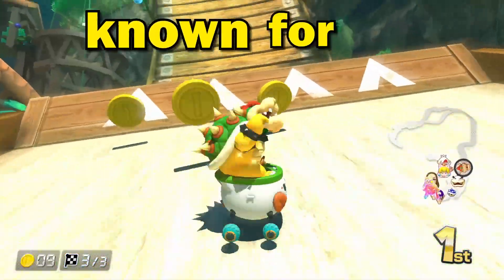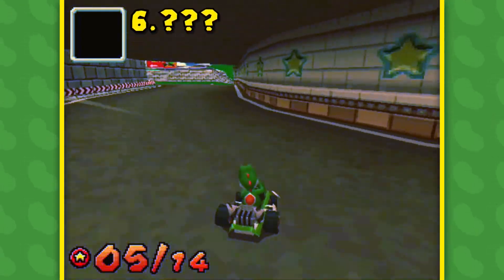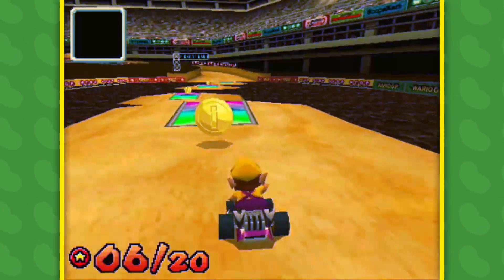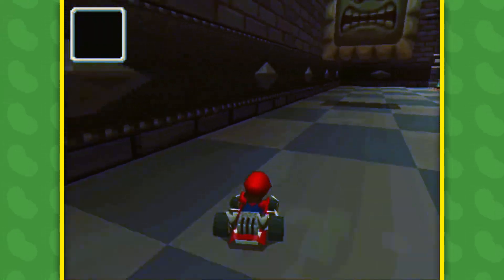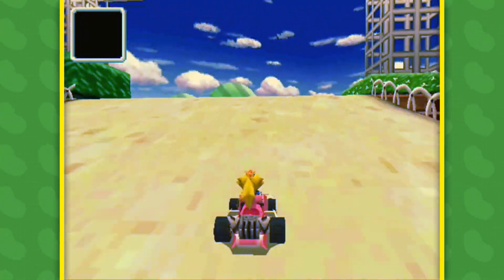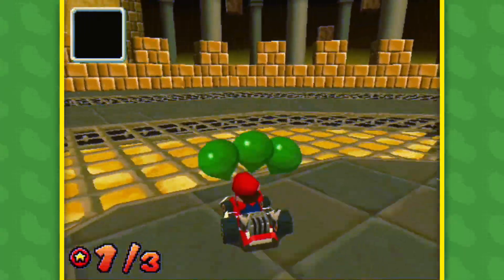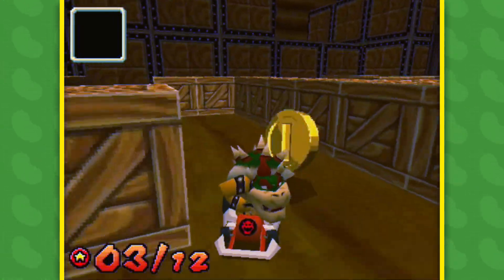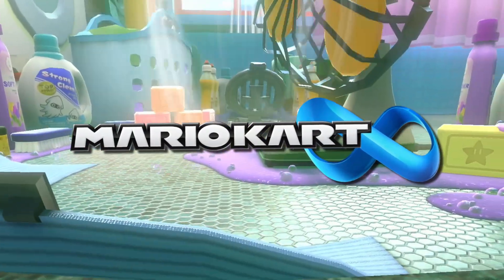An Entire Video About Mission Mode from Mario Kart DS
Mario Kart DS is considered a special game by many and its Mission Mode has a large role in its appeal. This video serves as a little tribute to this fun, single-player side-mode and all of the quirks it had to offer.